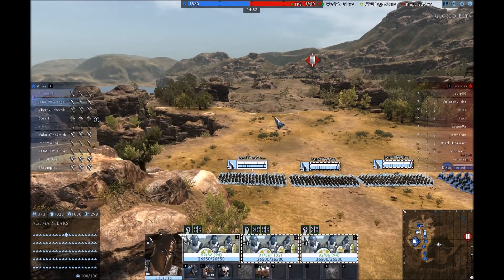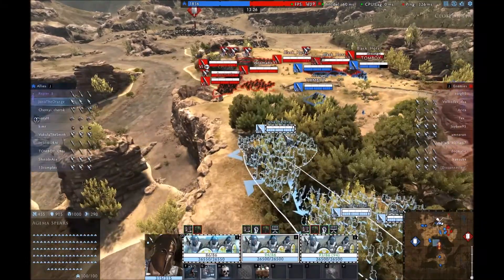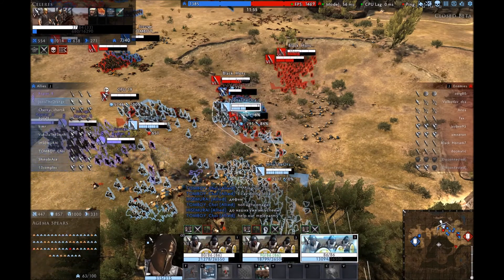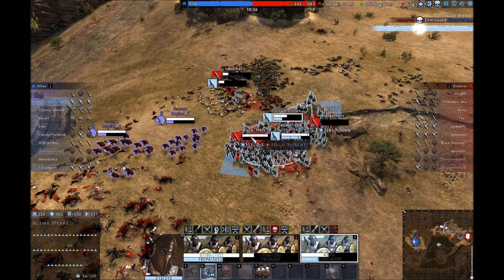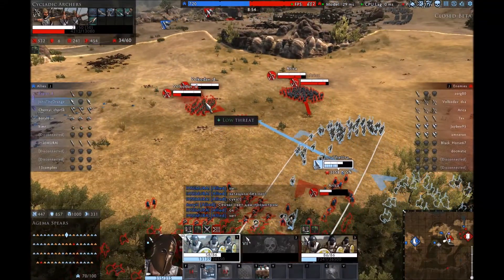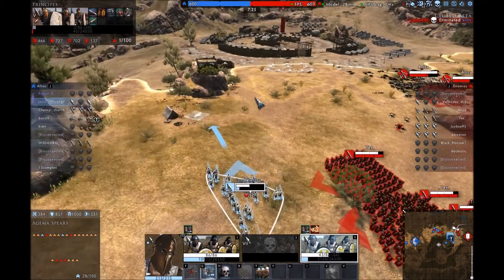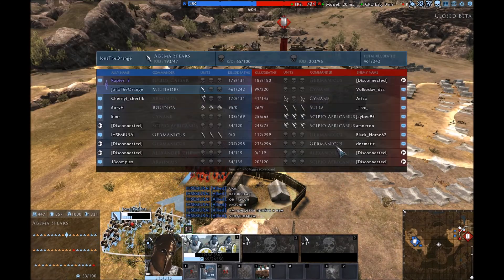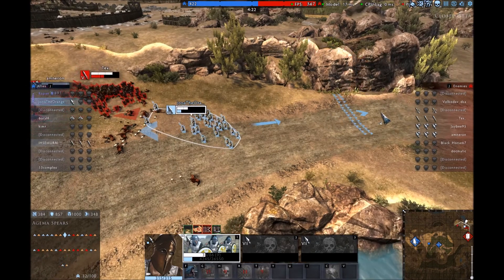miltiades spears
Miltiades spears in total war arena at t7.